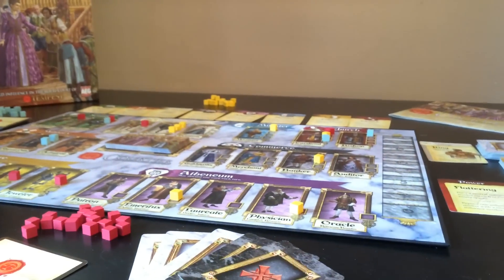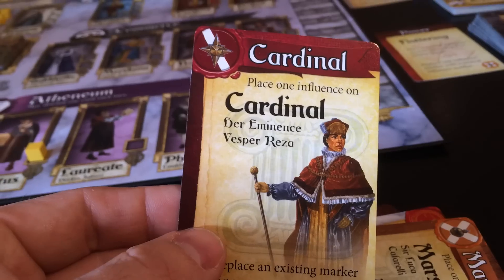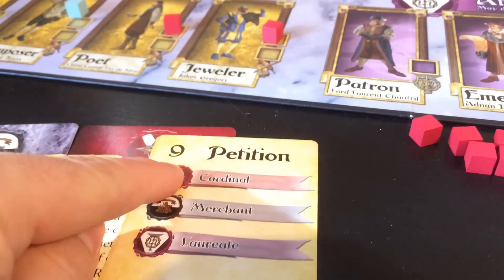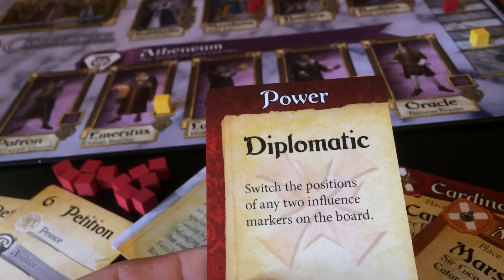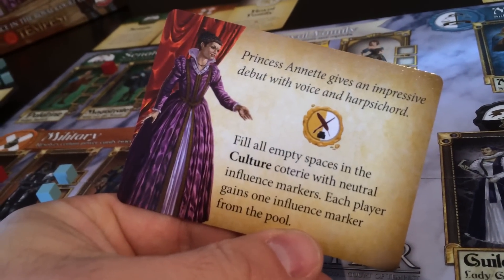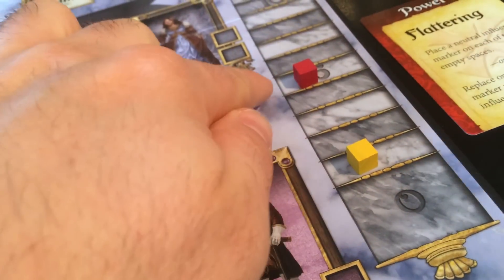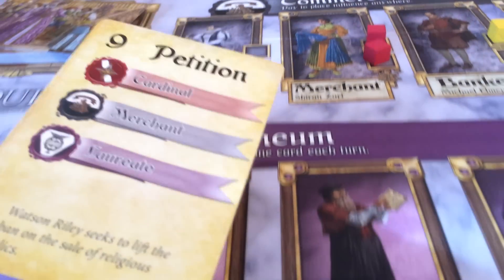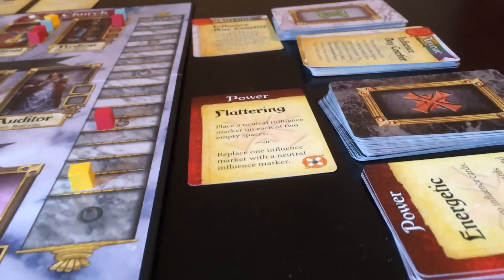Courtier - 60 Second Review with Ben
The first in the Tempest Series!

Does this game interest you?

Publishers, designers, fans that want to send us a game for the show please send it to:

Ben Kerns
Apartado de Correos 11034
Zaragoza, 50080
Spain